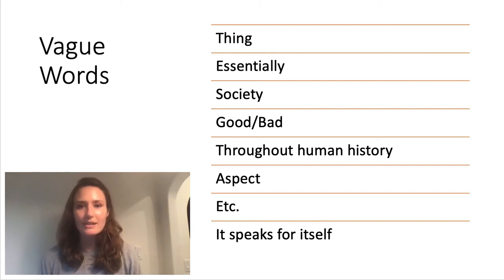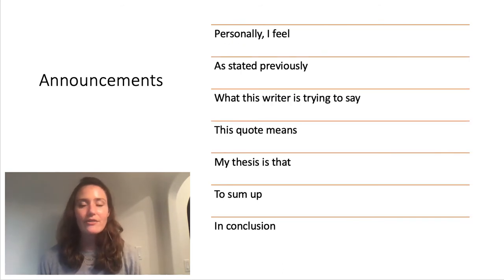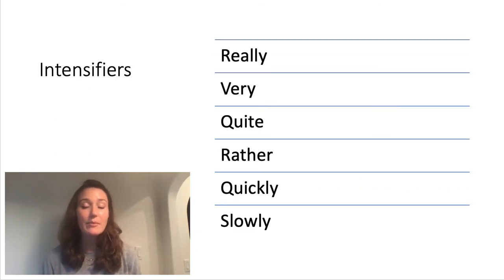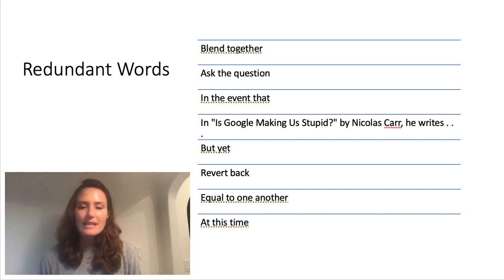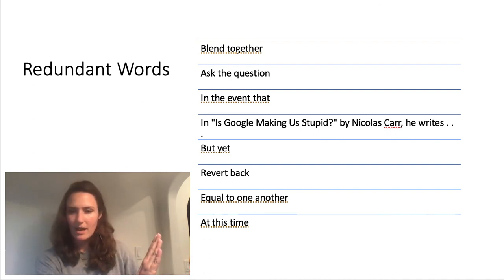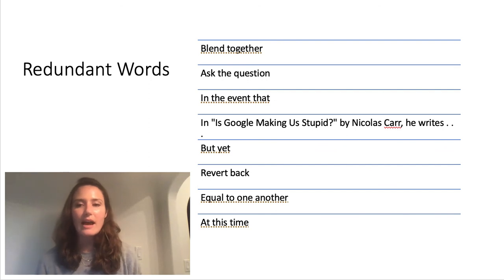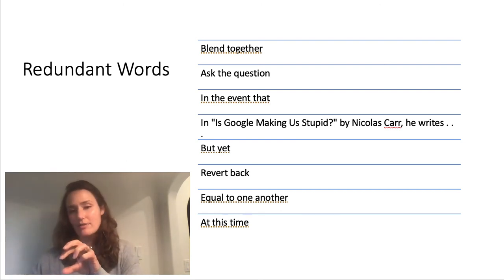Ditch These Words